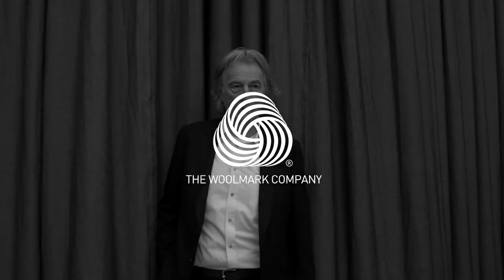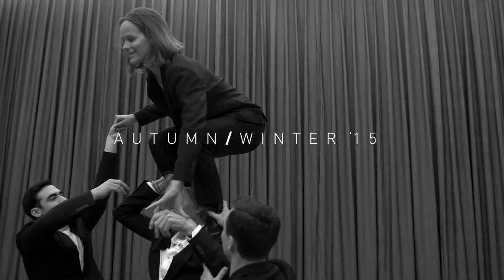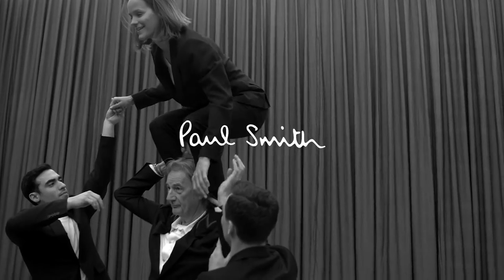Paul Smith demonstrates the virtues of Merino wool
Paul Smith extolling the virtues of Merino wool when tightly twisted yarns are woven and transformed into beautifully tailored travel suits under the banner of ‘A Suit to Travel in’.  The Paul Smith collection was simplicity at its best, 3 styles, 3 colours in 100% Pure New Wool.  The effortless pieces and tranquillity were soon transformed into a display of unimaginable movements and stretches by gymnasts and Olympic athletes.  The routine showcased the wonders of wool – natural stretch, recovery, resistance to creasing and the dispelling of water from being absorbed – all natural attributes of the wool fibre.